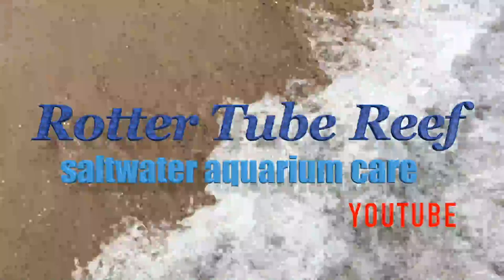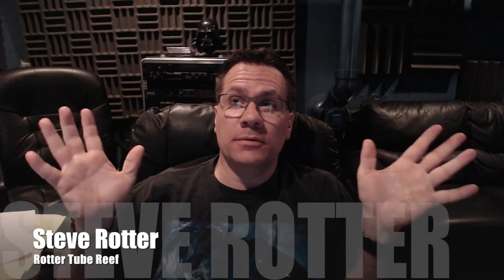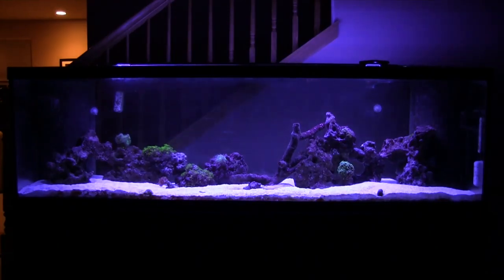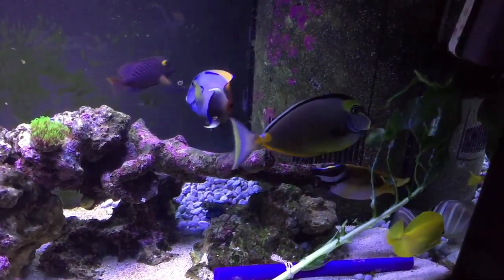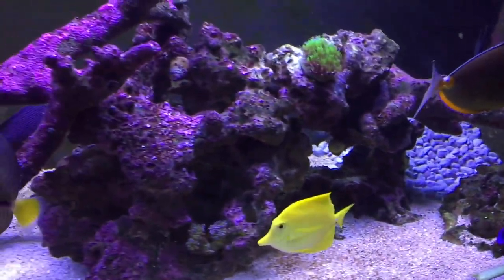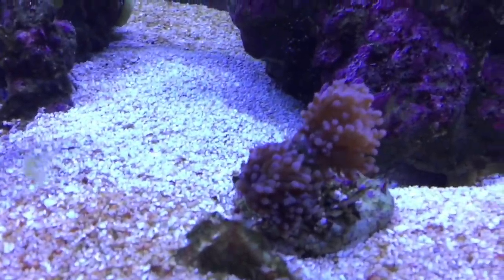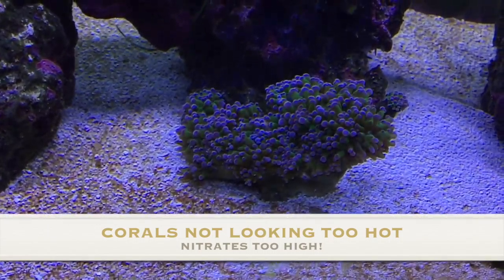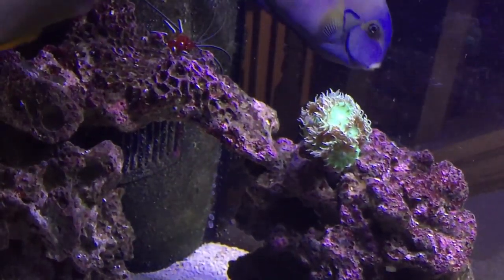how to lower nitrates in saltwater aquarium with sugar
how to lower nitrates in saltwater aquarium with table sugar. carbon dosing. nitrates too high in saltwater aquarium. looks like i will be sugar dosing to get the nitrates to 0. carbon dosing via sugar works great for me. the reef octopus bio pellet reactor has been running for 6 weeks with no change. i added another 15 gallons to my sump with no change. i added a refugium with cheato a week ago with no change. in fact, the nitrates went up. i have a large bioload, which means many fish, in my aquarium. that is the biggest reason for high nitrates. i vacuum the sandbed, do weekly water changes of 10%, have no mechanical filtration to keep fish crap trapped, my rock work is open and there is plenty of flow in the tank. it looks to be pointing to bioload. there are just to many fish. i have started to feed less to see if that helps. looks like i will be doing a large water change this weekend after vacuuming and cleaning the glass. sugar dosing will be happening for the next few weeks to get this under control. worst case scenario, i pull the plug on the bio pellet reactor and just leave the refugium so at least the pods can multiply to feed the mandarin goby. thanks for watching!

Fun and honest saltwater aquarium care. We won't make you feel uncomfortable like a lot of forums out there.

How to kill ich and marine velvet parasite in your saltwater aquarium. For beginners to advanced. The facts on how to kill ich and marine velvet, keeping your fish healthy permanently.

100% Pure Magnesium
3ft X 1 Flex Hose by Eshopps